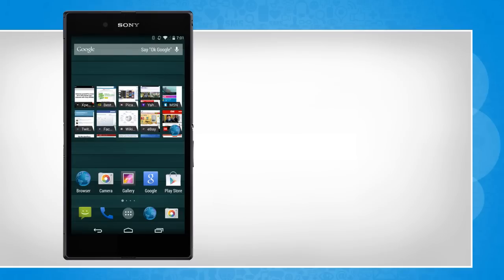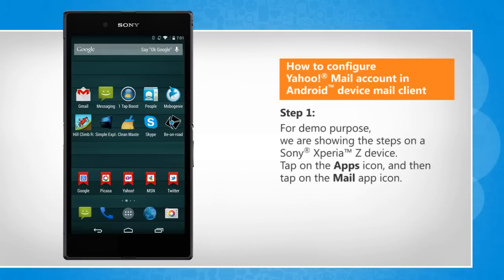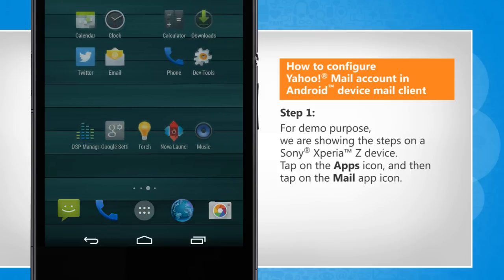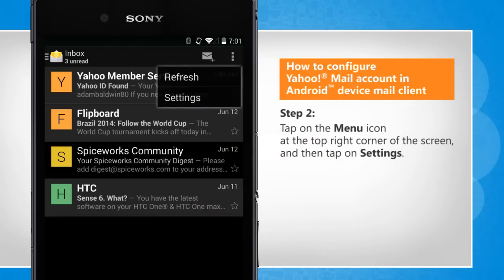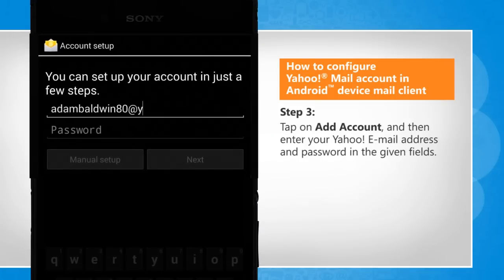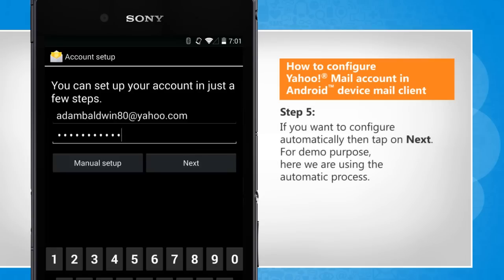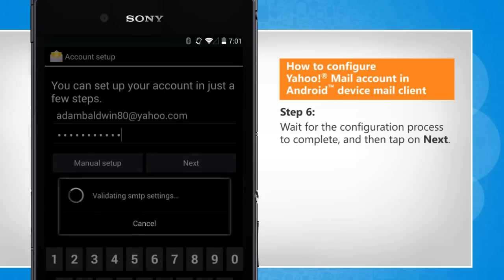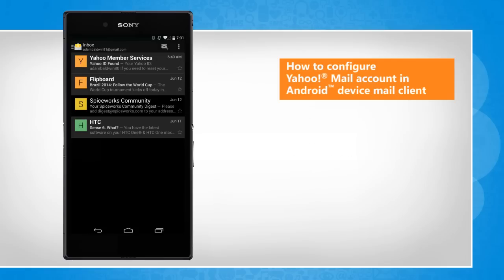How to configure Yahoo!® Mail account in Android™ device mail client :Tutorial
Do you want to check your Yahoo!® Mail account emails on your Android™ device? If you want to configure Yahoo!® Mail account in your smartphone device mail client, watch this video and follow the steps to do so.